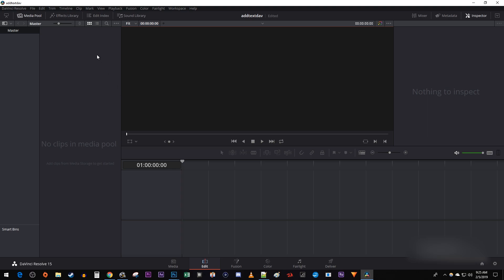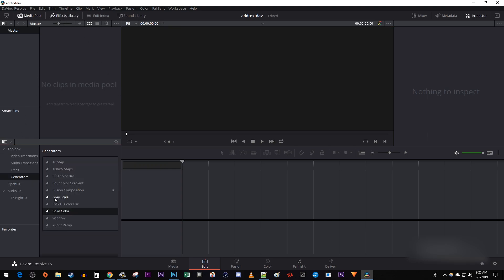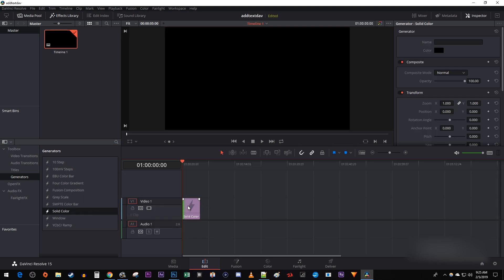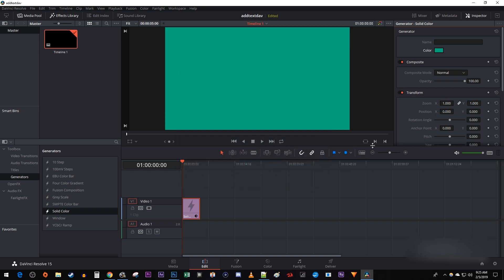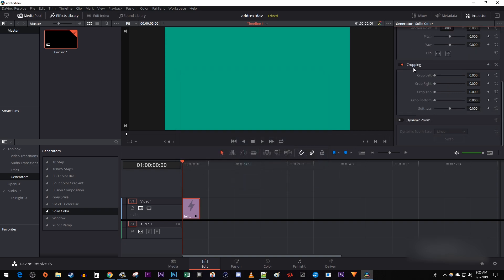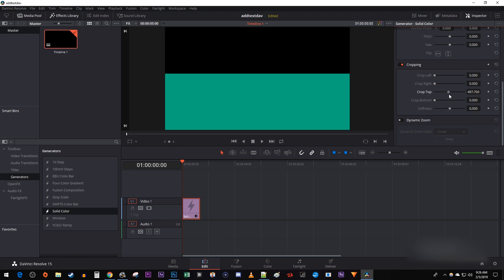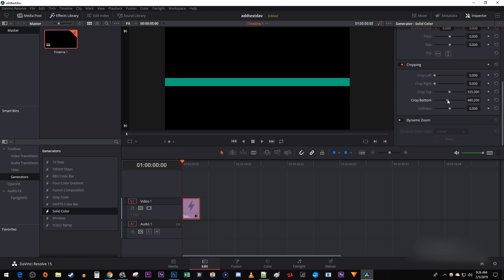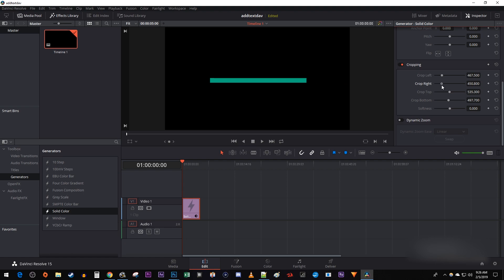Davinci Resolve : How to Draw Lines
A tutorial on how to Draw Lines in Davinci Resolve 15.